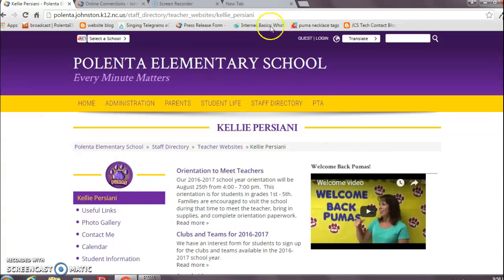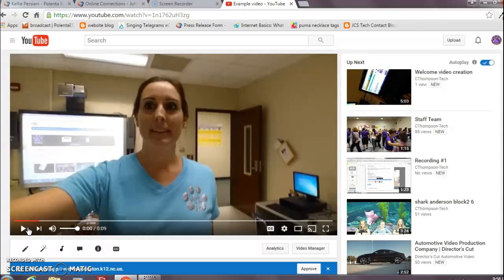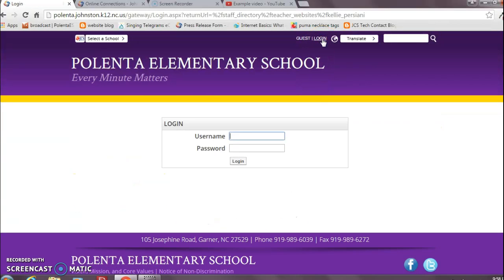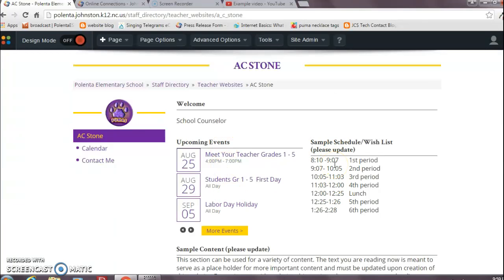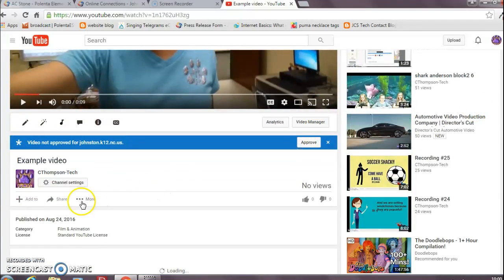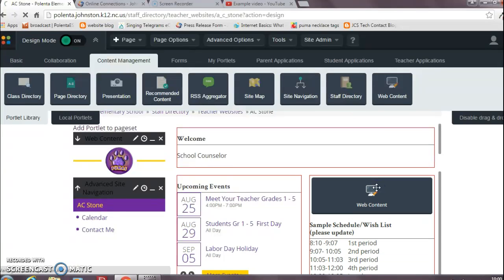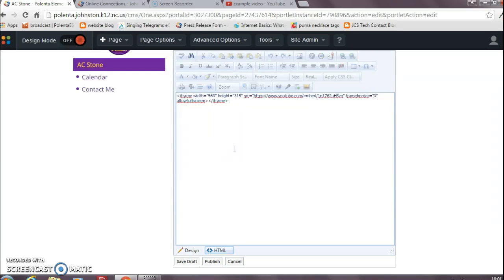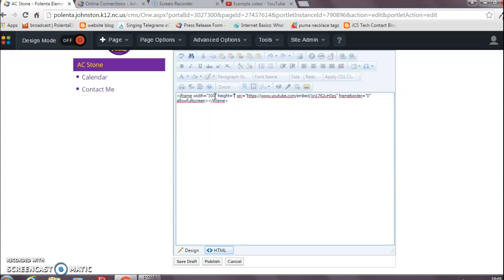Welcome Video to Your Website